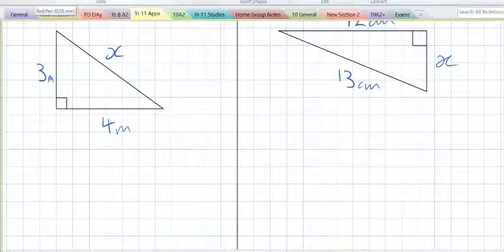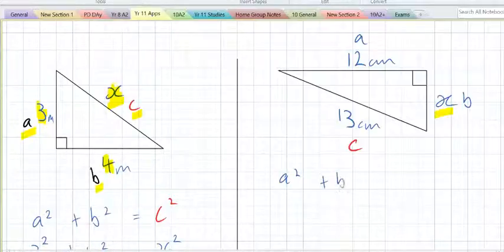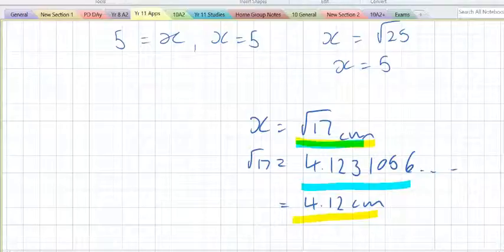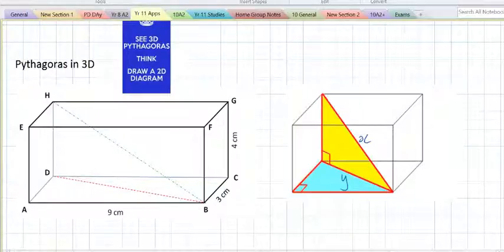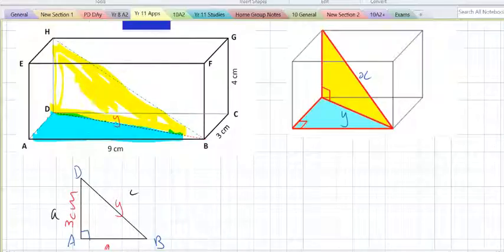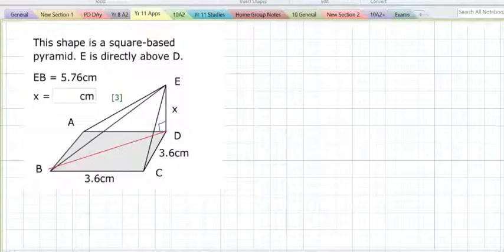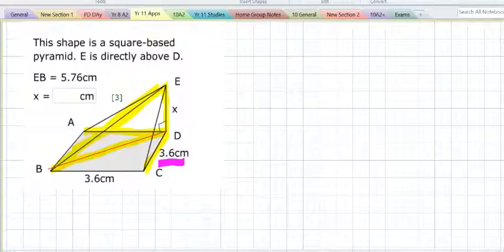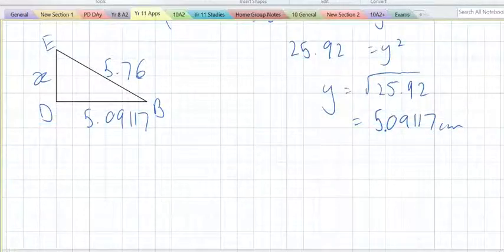Yr 11 Apps Pythag in 2D and 3D - 14/5